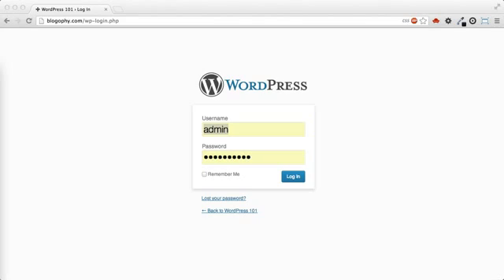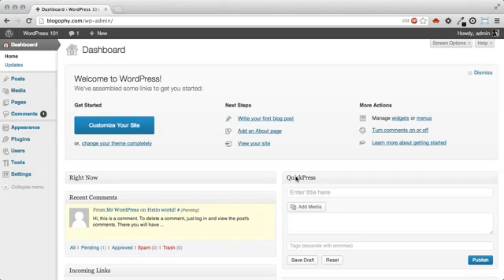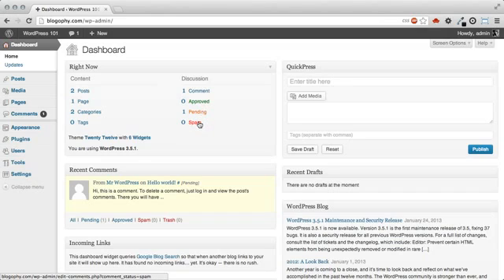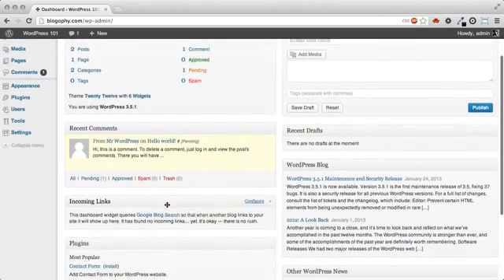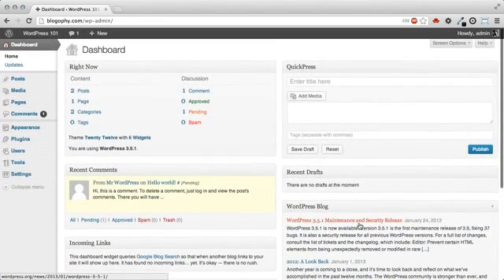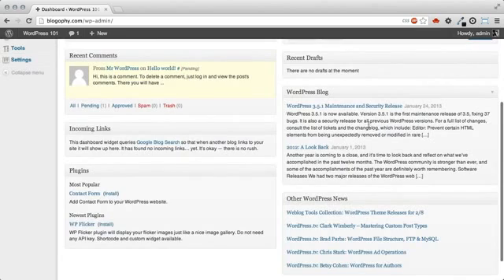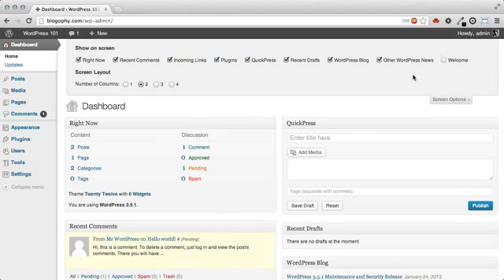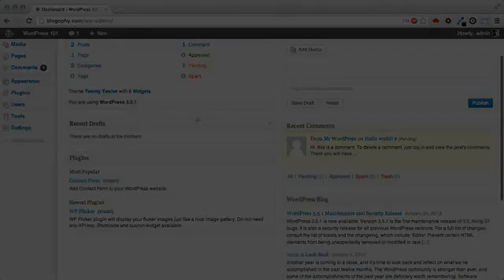Exploring the WordPress Dashboard